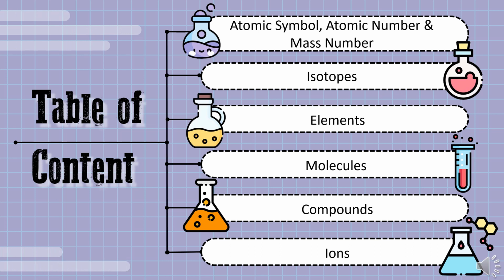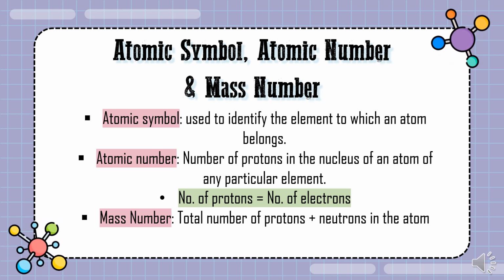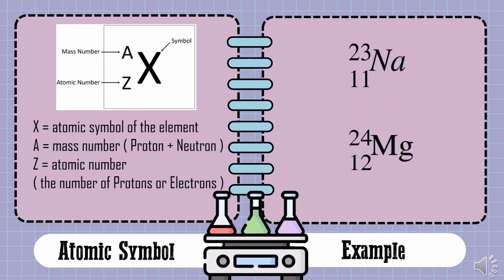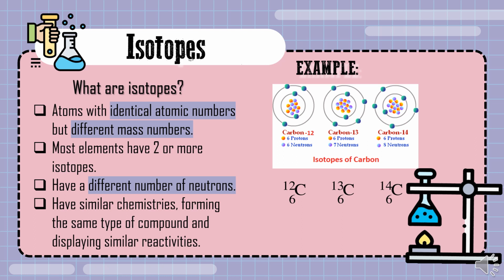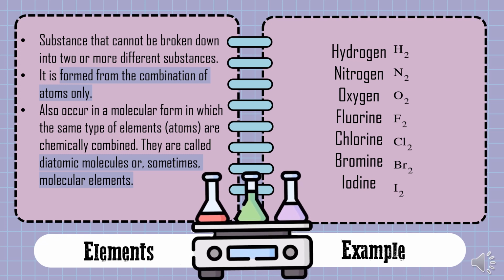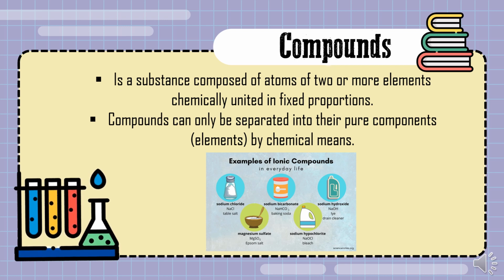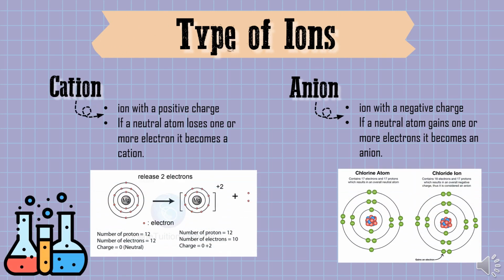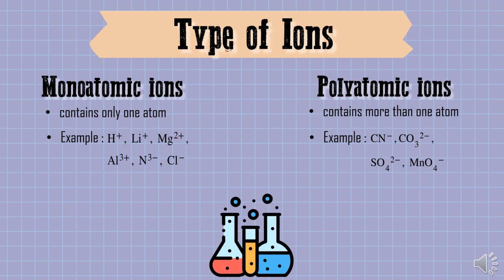CHM 131 - Chapter 1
so here is my first video presentation . Hope you guys enjoy my video .